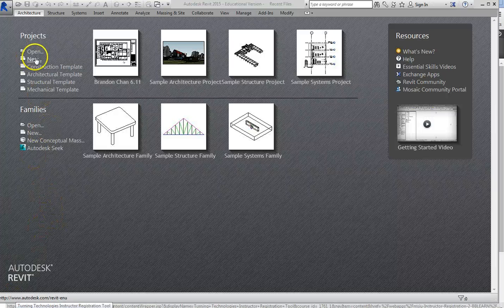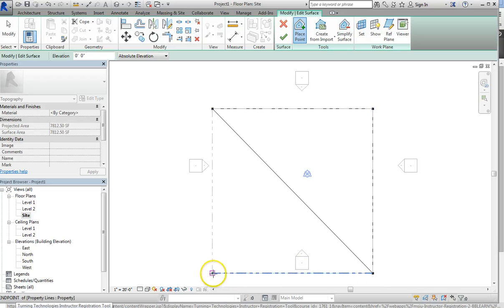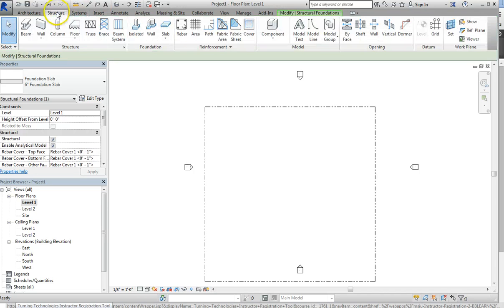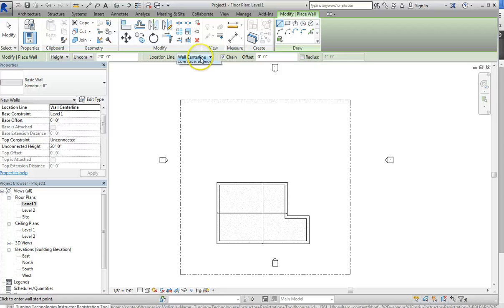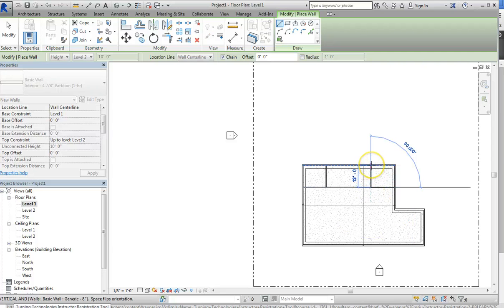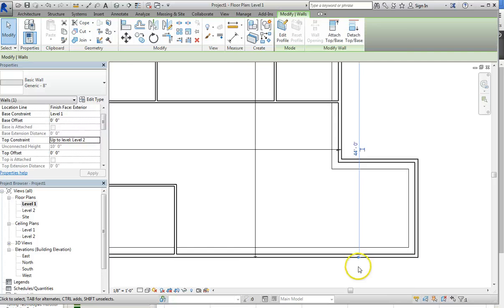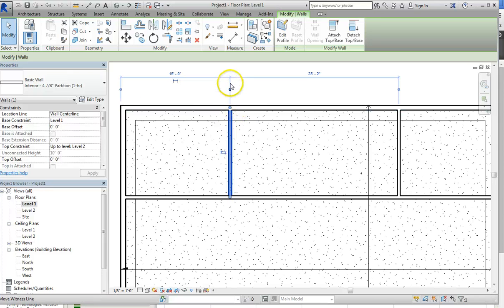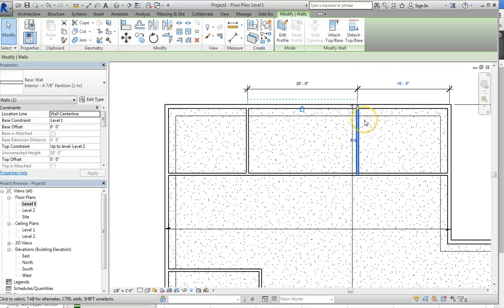lesson 3 revit recap plus walls and dimensioning